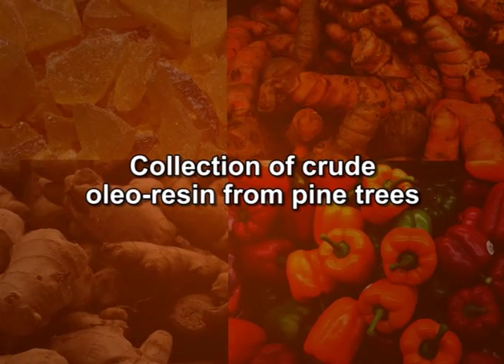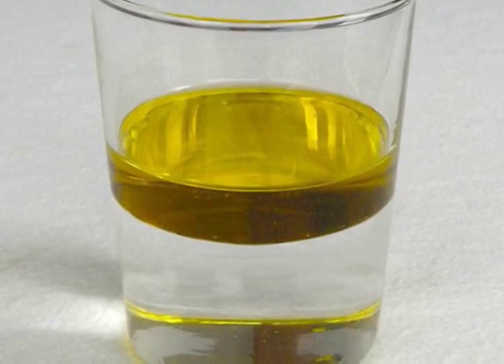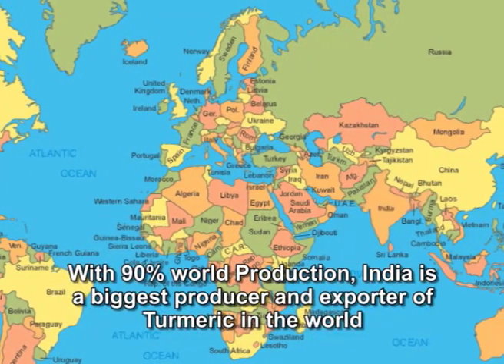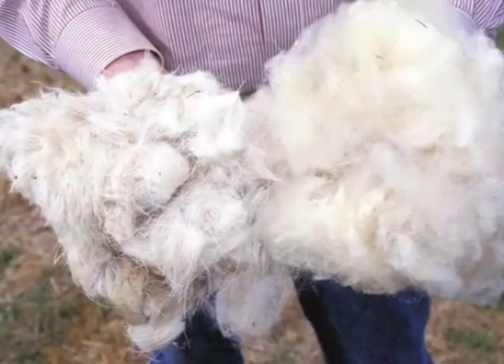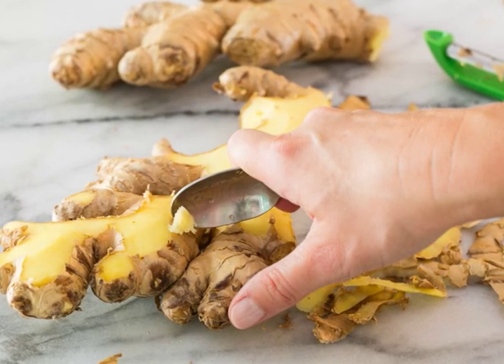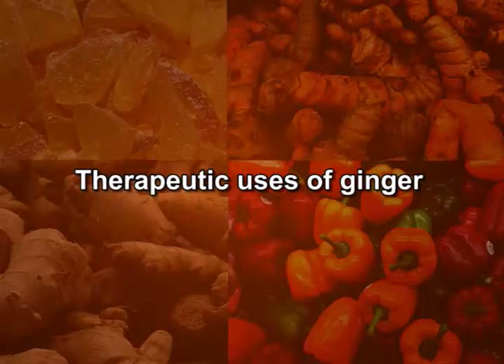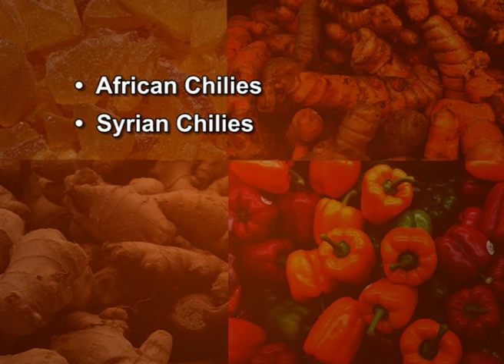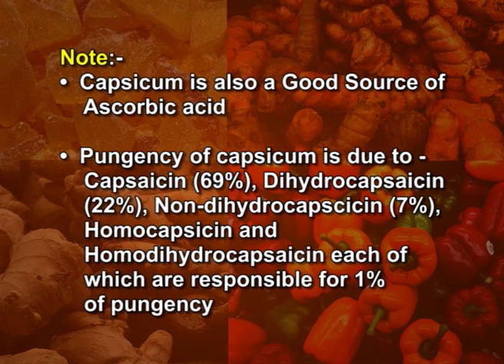Phytochemical Screening – III: Biogenesis of Medicinally Important Glycosides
Subject: B.Pharm Vth Sem [Pharmacognosy and Phytochemistry – III]
Course: B.Pharmacy